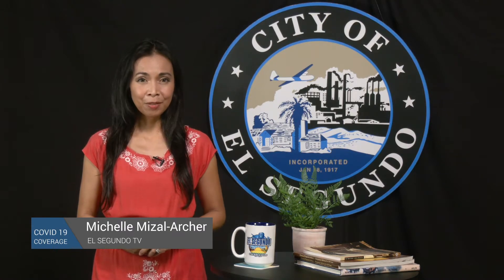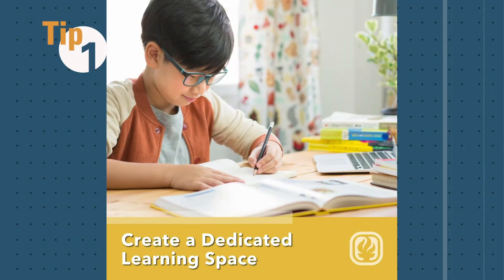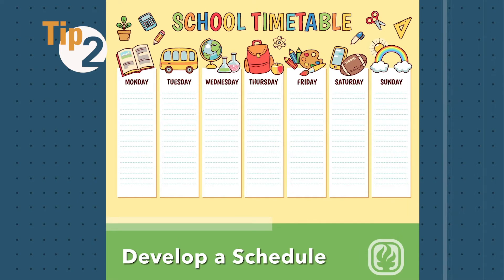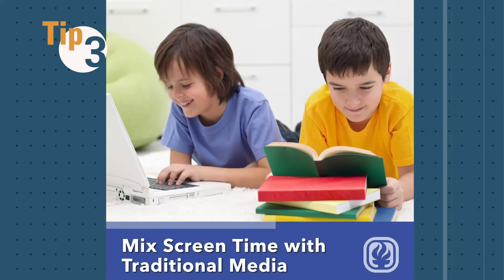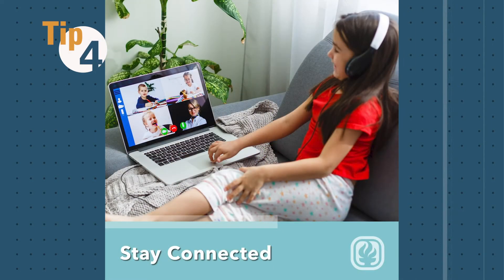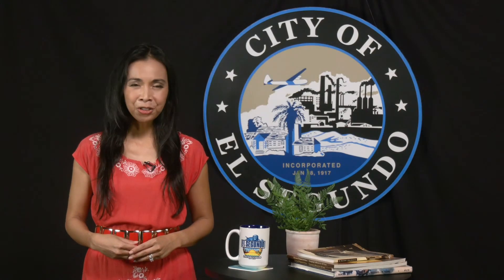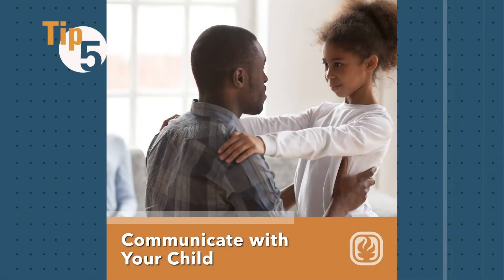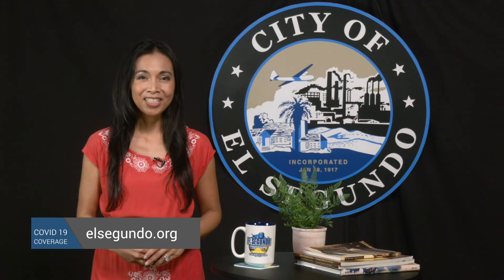Coronavirus Continuing Coverage - Tips for Distance Learning During the COVID-19 Pandemic.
Most Los Angeles County students will kick off the school year virtually. Here are five tips to succeed at distance learning.